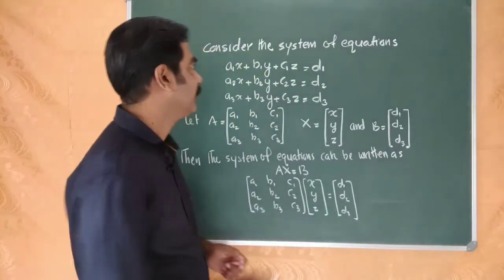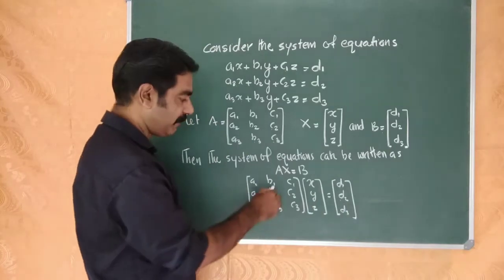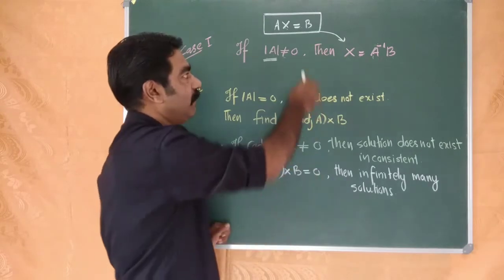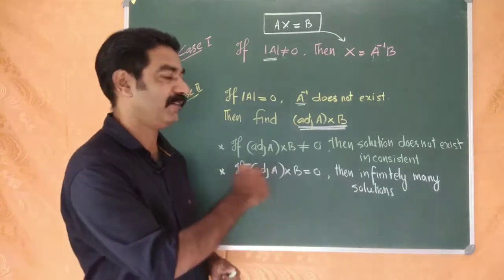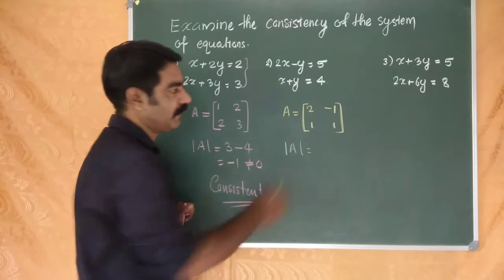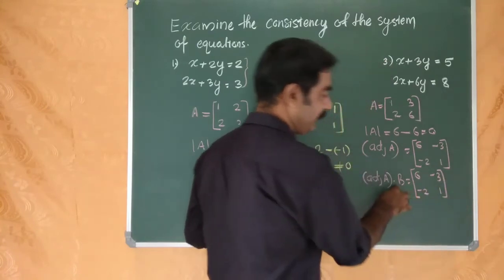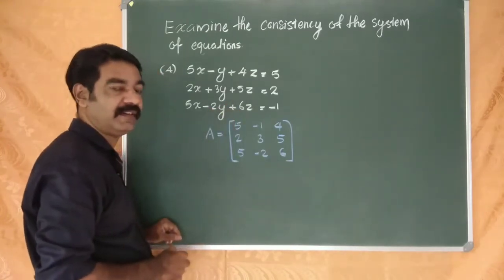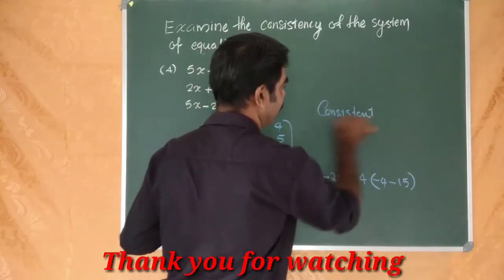PLUS TWO MATHS#Chapter4#DETERMINANTS#Part8